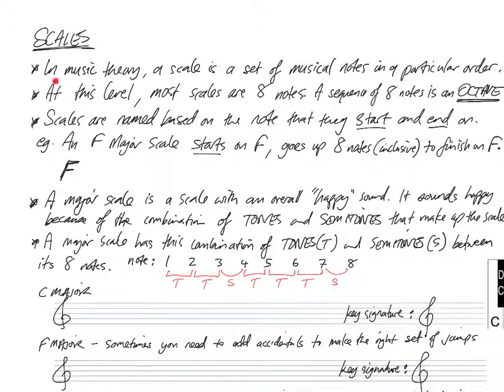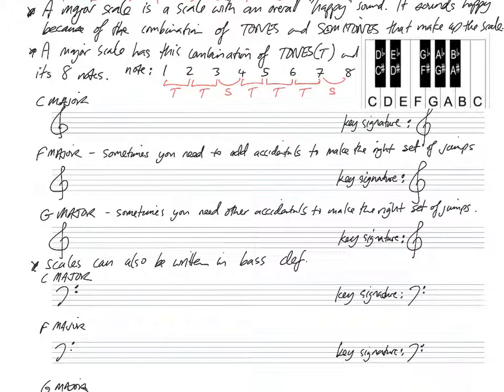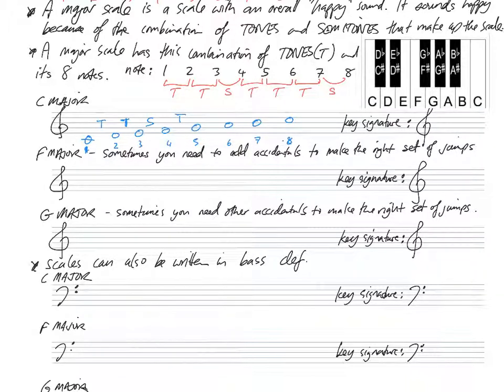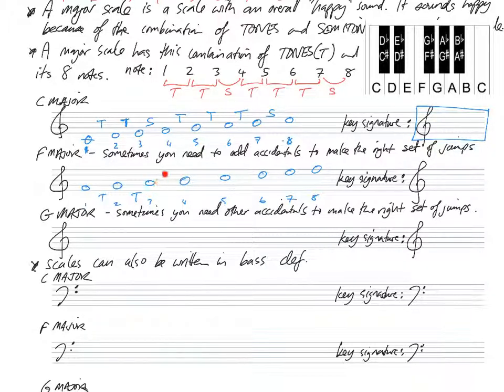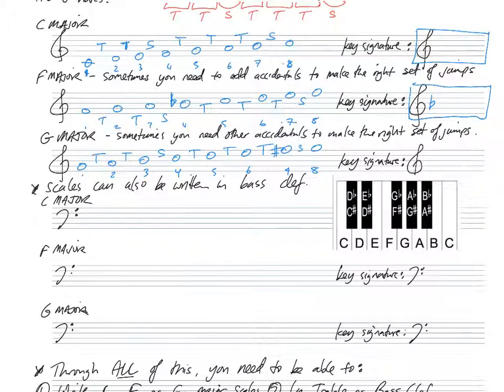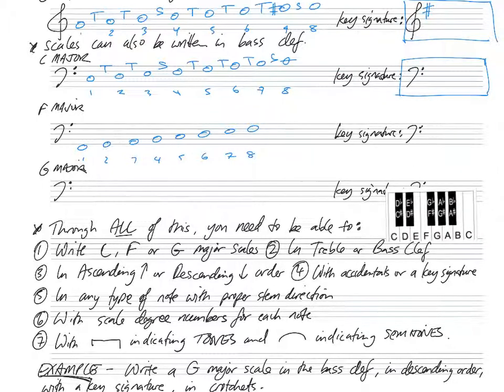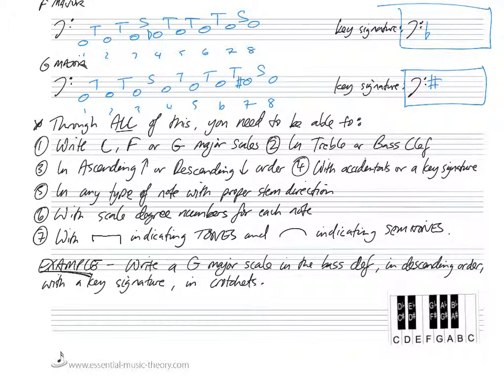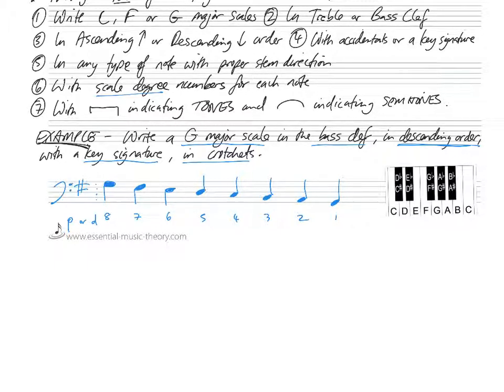08 MUSIC Major Scales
Video with SOLUTIONS to 8 Music Major Scales Sheet.